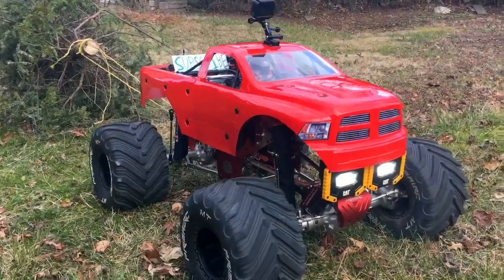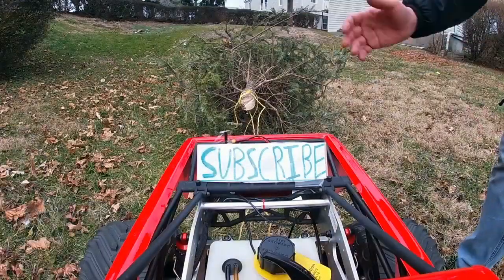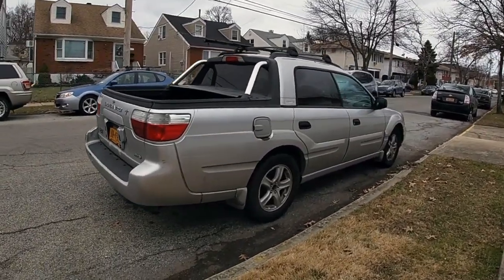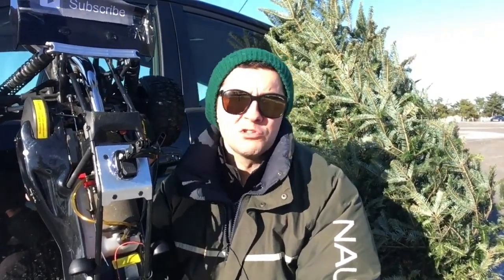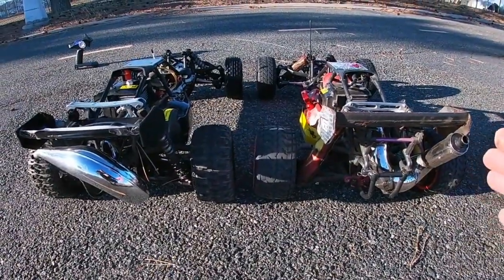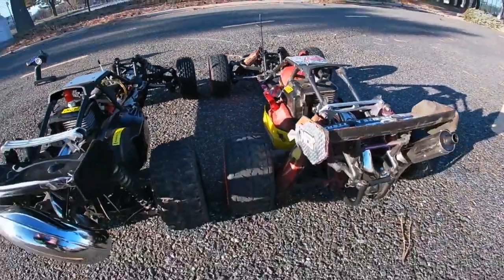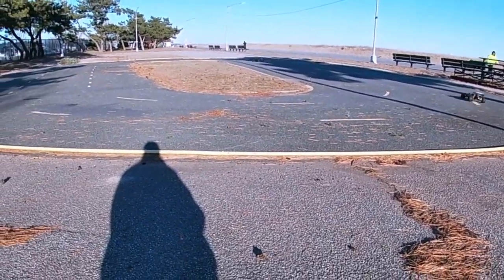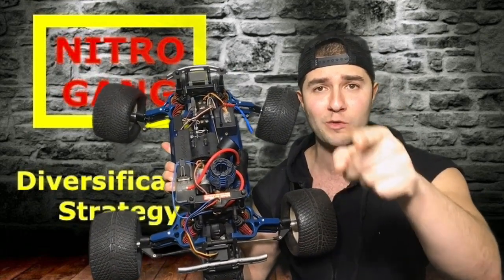Giant GAS RCs Tow Trees - Primal Raminator & Rovan Baja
Towing a X-MASS Trees with giant Scale GAS RCs, the 80 Pound Primal Raminator & Baja.

📡FlySky GT5 Radio & Receiver I use